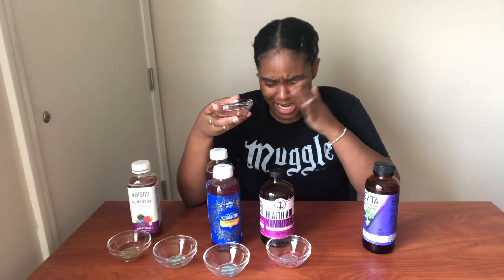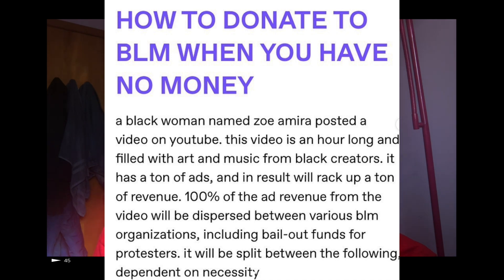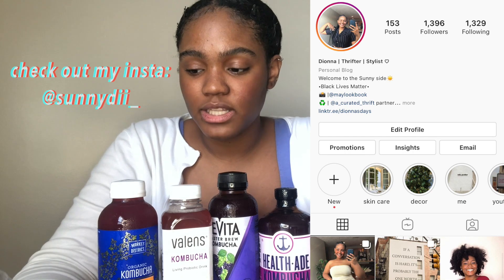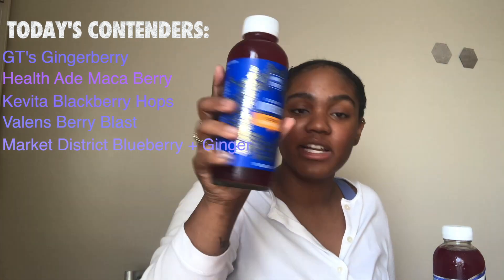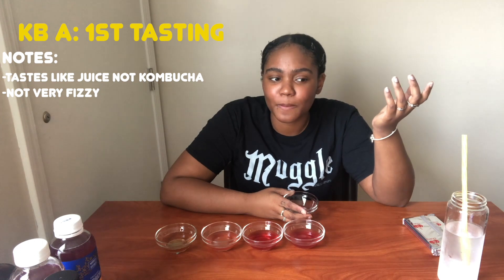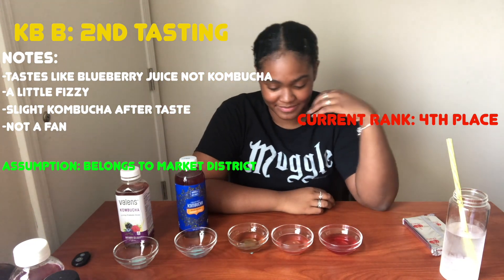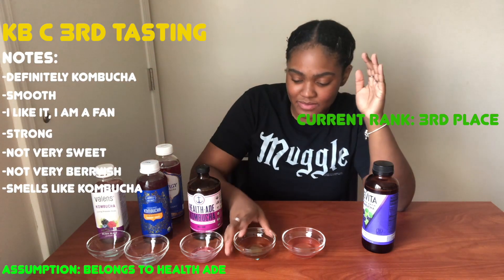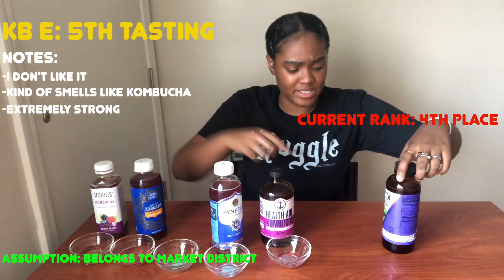Blind Kombucha Tasting | Which Kombucha Brand is the Best?!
Hello All! For this week's video, I wanted to put my love for Kombucha to the test and find out with Kombucha brand makes the best tasting quality Kombucha! I hope you all are safe and supporting the Black Lives Matter movement in every shape and form that you can and I love you and will see you next Friday!!